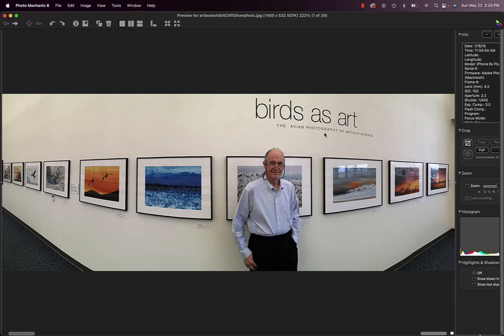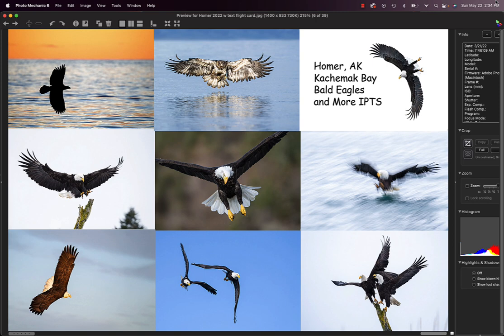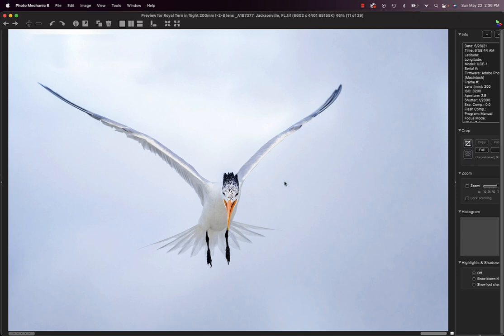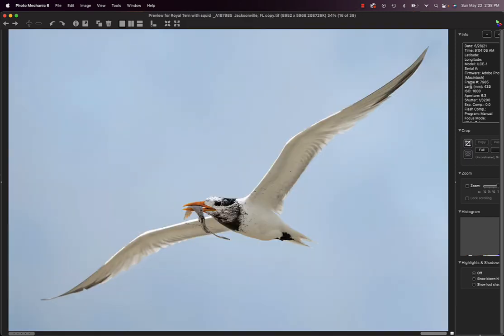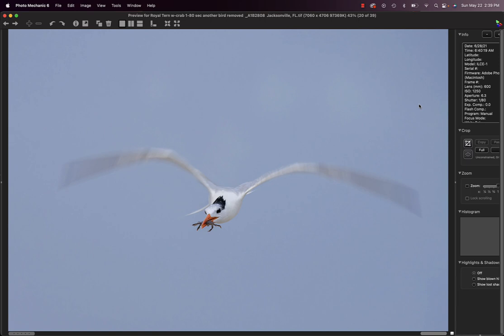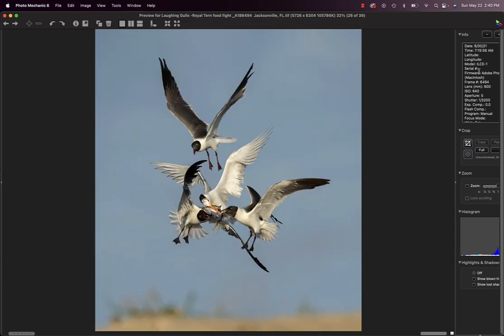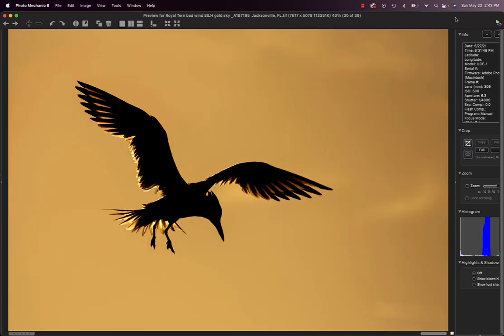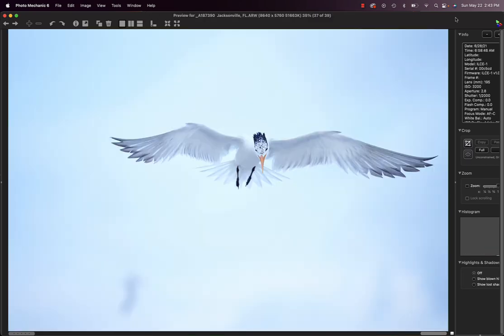Flight Photography at Jacksonville Till You Can't Lift Your Lens! with Arthur Morris/BIRDS AS ART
Join me on the beach at Huguenot Memorial Park to learn about photographing terns in flight. 8,000 pairs of Royal Terns nest there and there are birds in the air all the time, often carrying all kinds of fish and crabs for their young. Learn about how the relationship between the wind and the sun impacts flight photography and about the best gear for shooting birds in flight. Join me on a workshop at Jacksonville this summer. and scroll down for details.